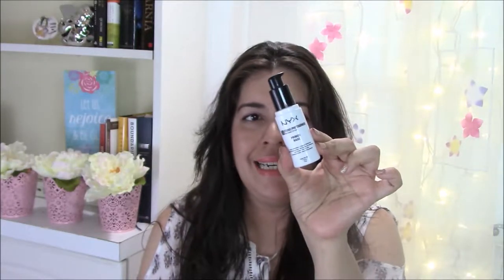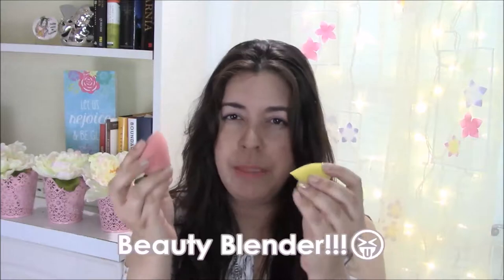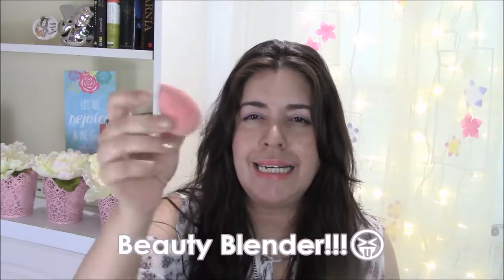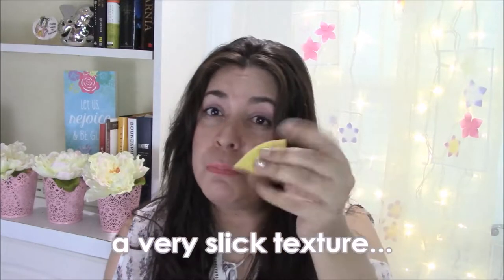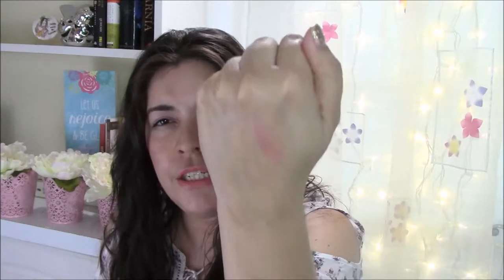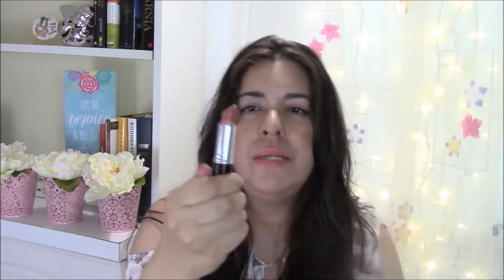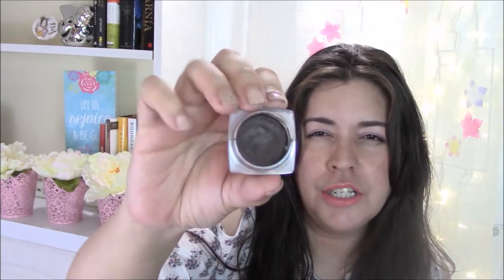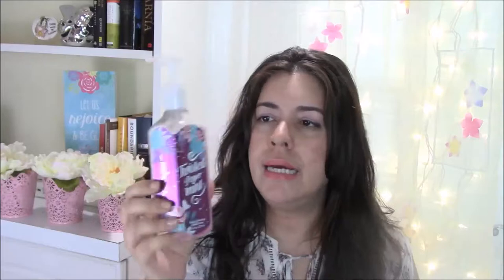Spring 2017 empties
Hi!!! I've been doing a little spring cleaning and decided to share with you guys my spring empties.  Lots of Makeup and skin care empties.  I love sharing a mini review and hope you find them helpful.
Products Mentioned:
NYX HD Studio Photogenic Primer Base
IT Cosmetics NO. 50 primer
Milani Moisture Lock Oil Infused Lip Treatment 03
Essence Princess Lash Effect Volume
Lancôme Grandiose Waterproof mascara
Beauty Blender
Equate Color Correcting Blending Sponge set
It Cosmetics Vitality lip flush in JeNeSequois
Laura Italian Marbleized lipstick in Riviera
NYX Tame & Frame in Espresso
Wet N Wild Fergie Gel Eyeliner in Cocoa Rich
Tarte Maracuja C Brightener eye cream
WEN 613 cleansing conditioner
Bath & Body Works Twisted Peppermint Antibacterial Hand Soap
Estroven nighttime
BonVivaunt Botanical Face Mask in Aloe
NOW Jojoba oil
Cavin Shon 100% Marula Oil
Olay Regenerist Microsculpting cream
Kiss My Face Active life Deodarant
Restorz Melatonin, Biotin, & Vitamin D
Trader Joes Moisturizing Shaving Cream in Honey Mango
Palmers Cocoa Butter Swivel Stick
Konjac Sponge from Boxycharm
Neutrogena Pure and Free Baby Broad Spectrum 60+
Josie Maran SPF 47 moisturizer
Whoopers ROBIN EGGS!!!